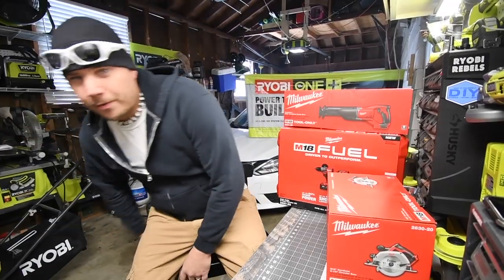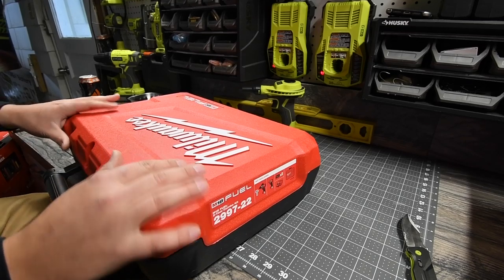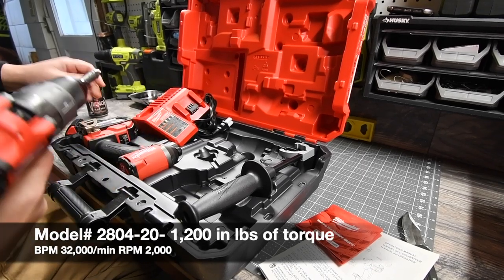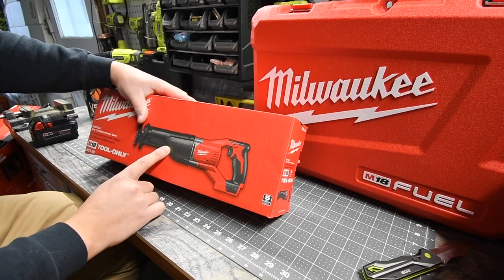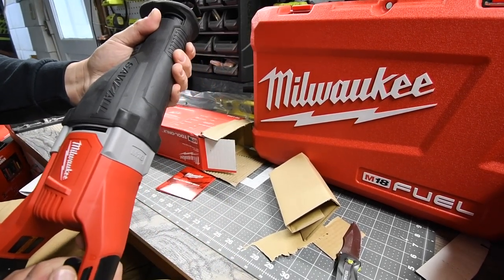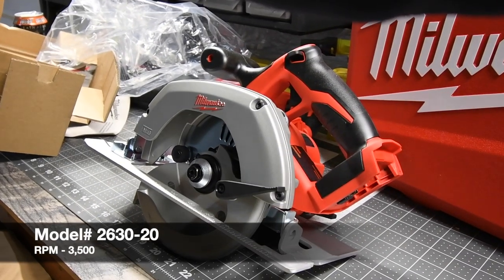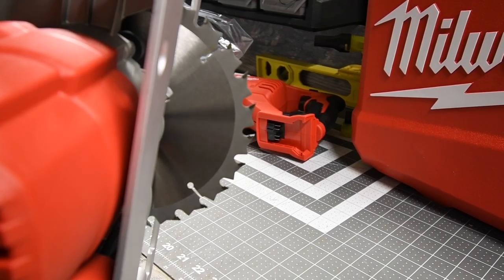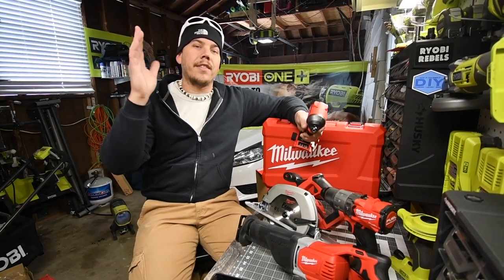2019 Black Friday Milwaukee Fuel (UNBOXING)